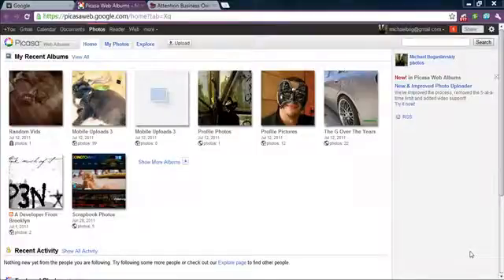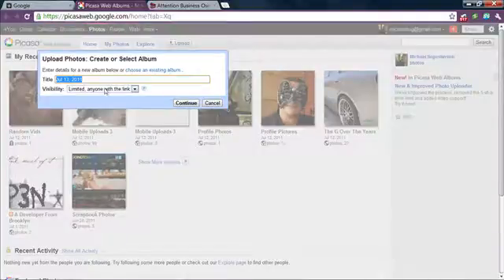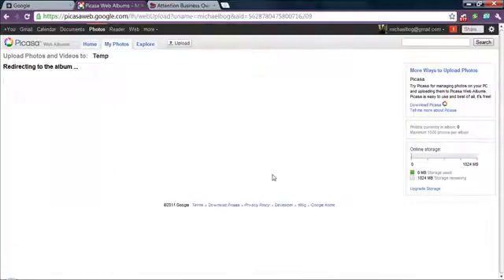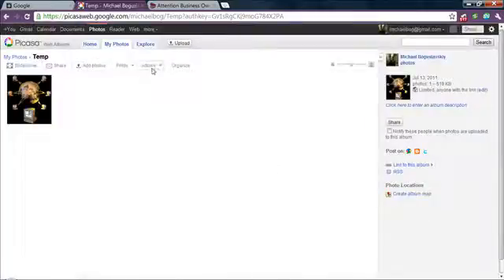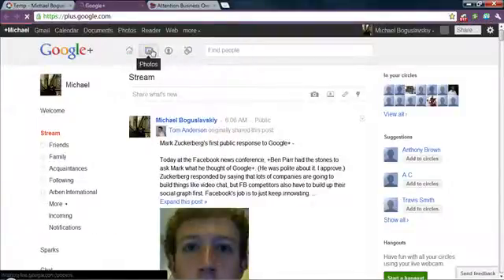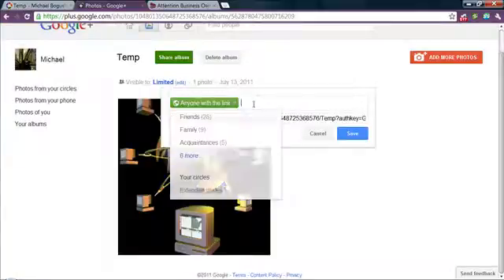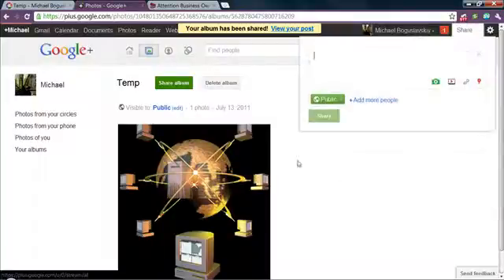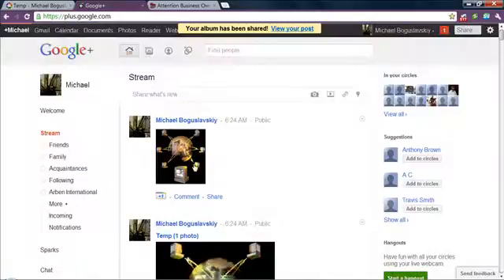Google+ How To Share a Single Picture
We were discussing how to easily share a single picture on Google+ without having to upload the photo into a completely new album and share the whole album. Here is a short video showing how I have found to do it.